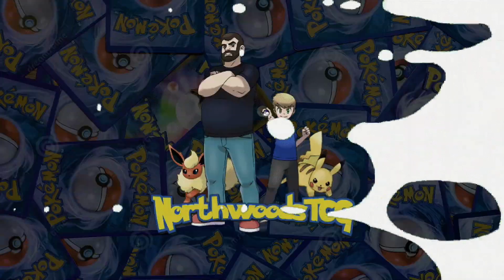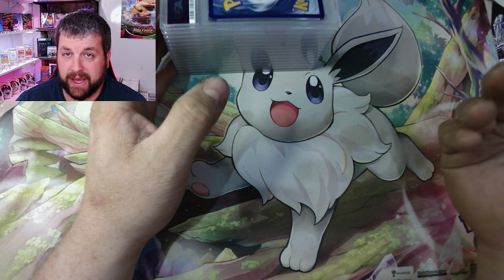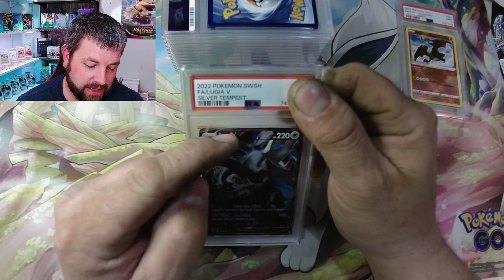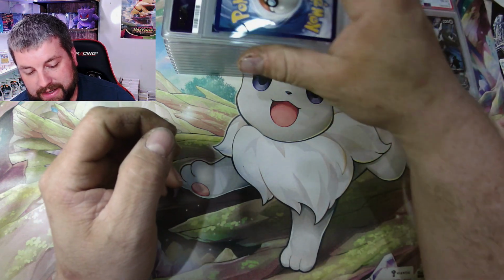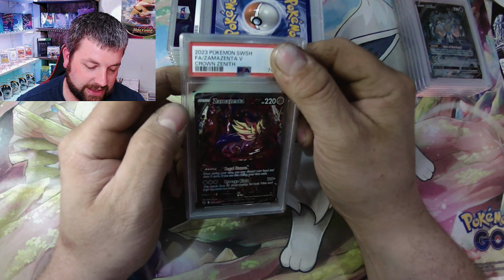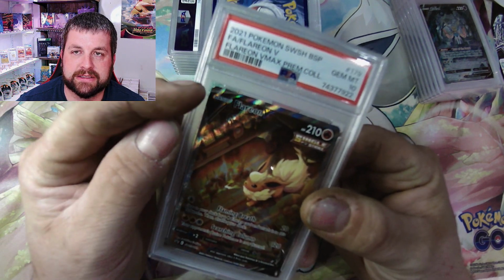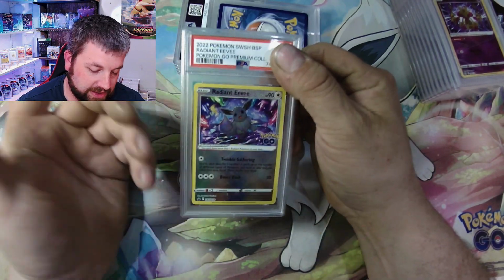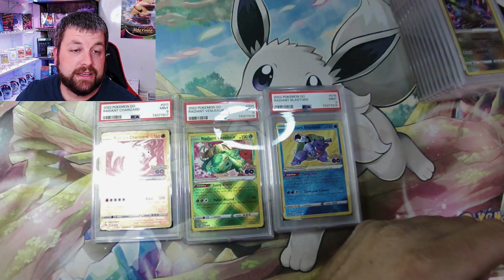SO DISAPPOINTING! Pokemon PSA Return, Lugia V Alt Arts!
My first Pokemon PSA return of 2023 just came in the door so lets take a look. I'm excited to get back my Pokemon PSA return to see if this Pokemon investment is a profitable way to make some cash in the hobby or if its going to be a flop. This Pokemon PSA return is actually the 3rd and clean up Pokemon PSA submission.

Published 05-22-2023